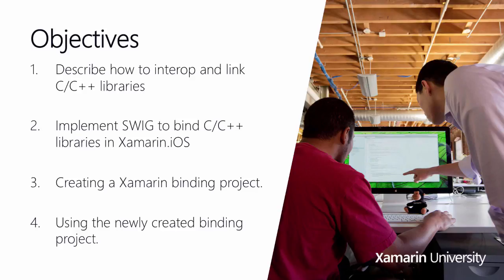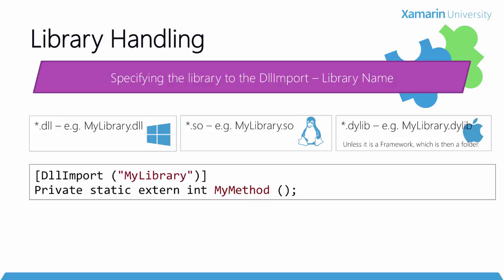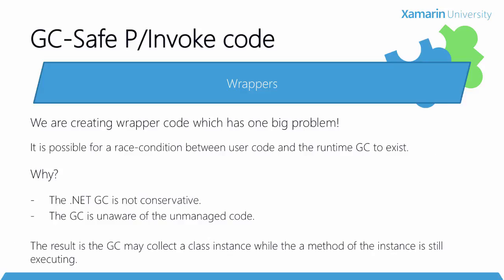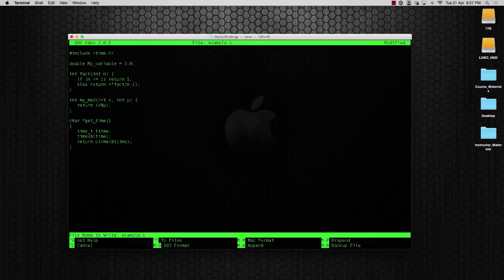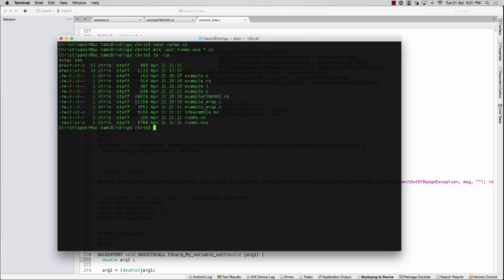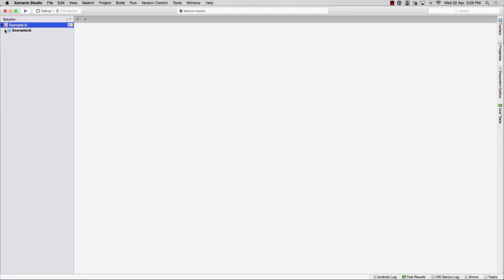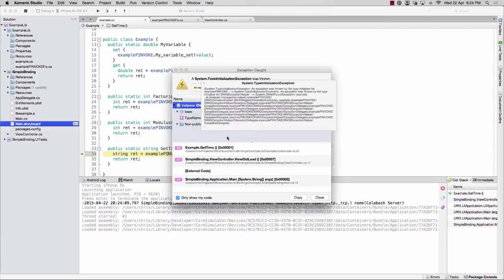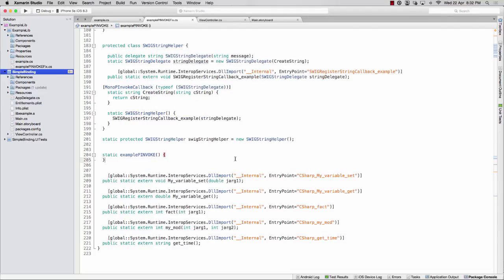Xamarin.iOS: Bindings Part1 - Chris van Wyk - Xamarin University Lightning Lecture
Sometimes you need to use an existing C or C++ library built for iOS in your Xamarin application. This longer lecture walks you through all the steps necessary to create a binding to a native piece of code for Xamarin.iOS